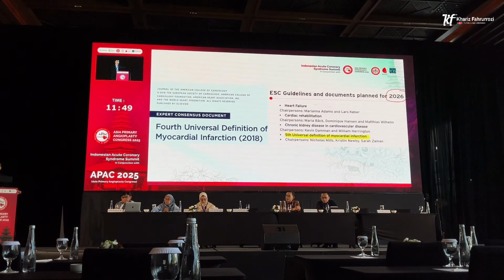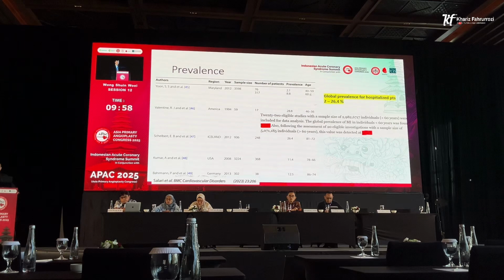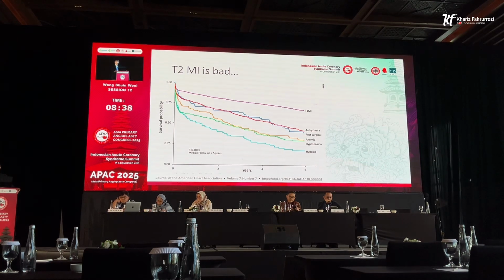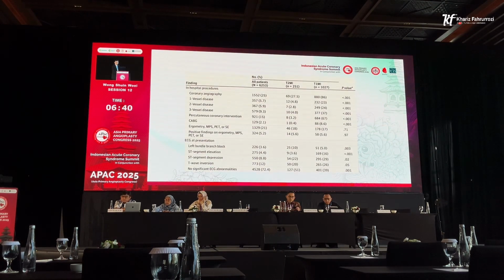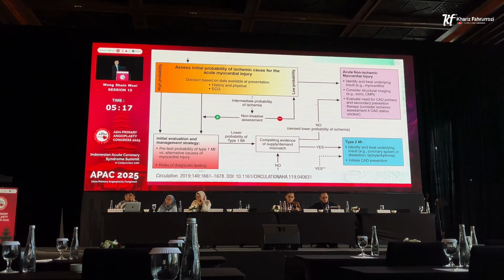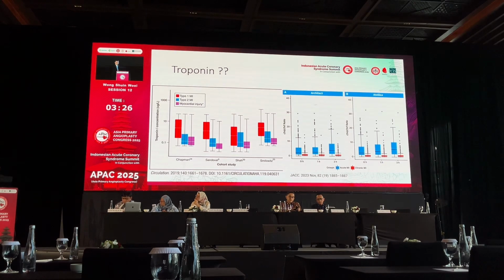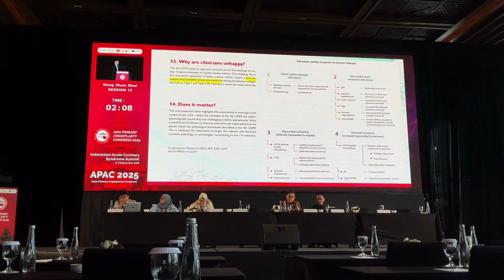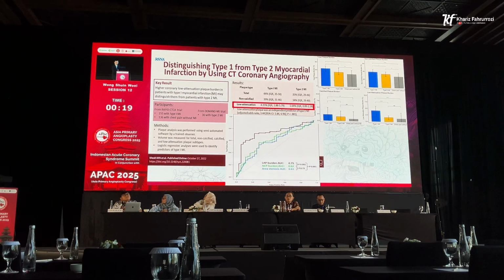Cardiac Enzyme Elevation in the ICU : Differentiating True Ischemia from Myocardial Injury